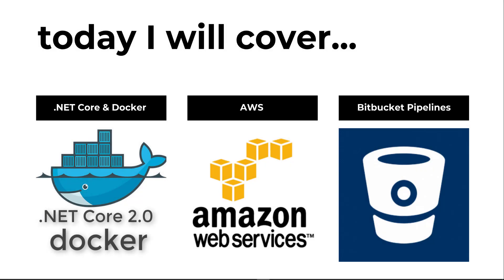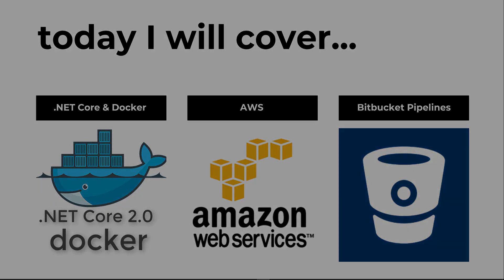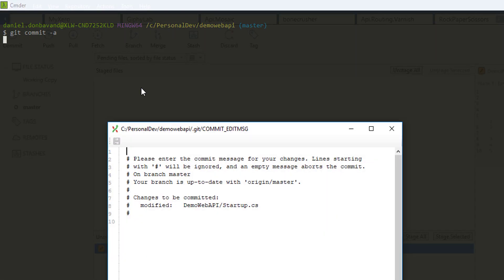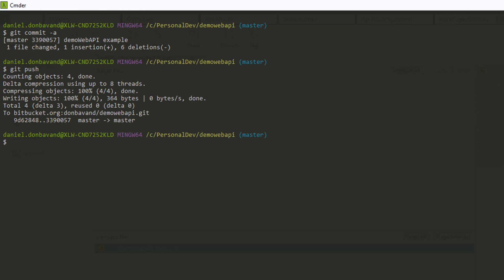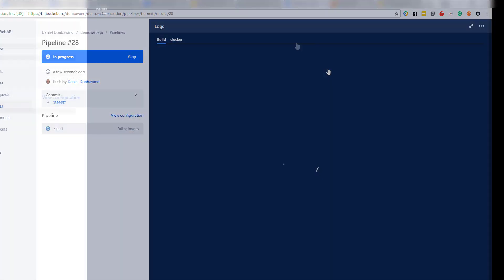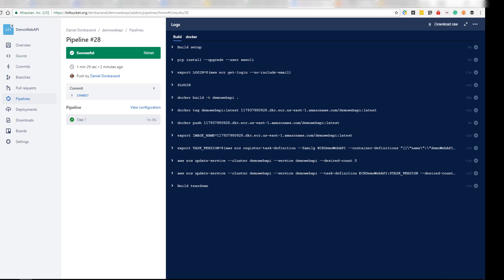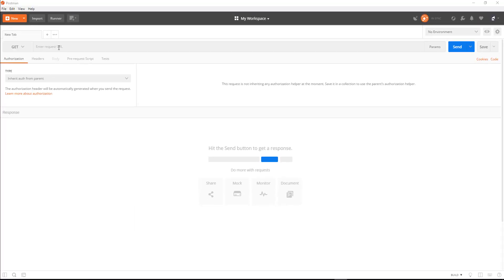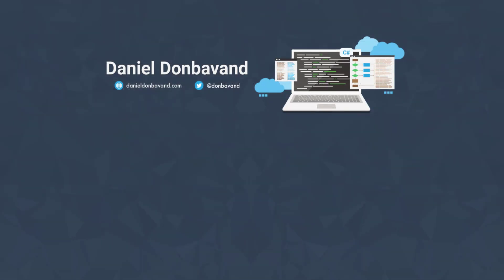Stage 3 - Running and Testing our Deployment Pipeline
In stage 3 - part 2, we make sure that everything is working in our Continuous Deployment pipeline.

We push our code up to Bitbucket, ensure our pipelines has kicked off and then confirm we can hit our endpoint using the AWS Public DNS address.